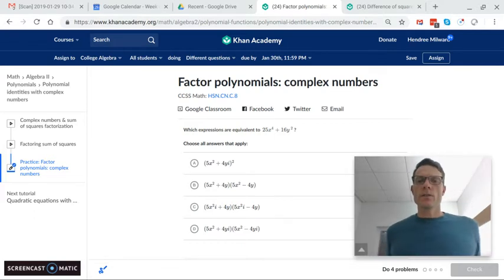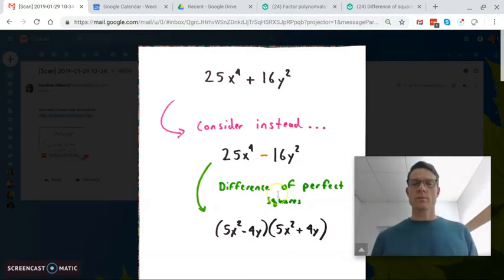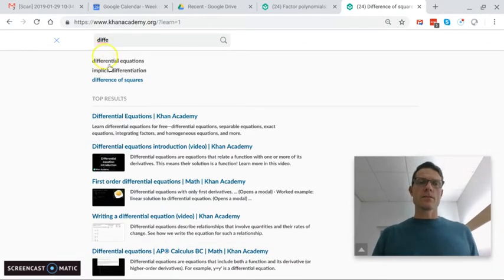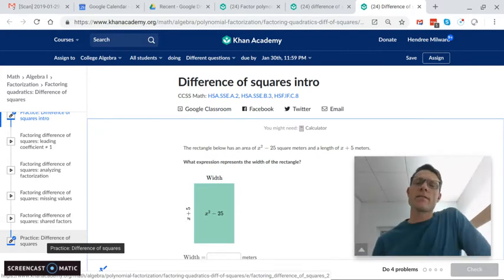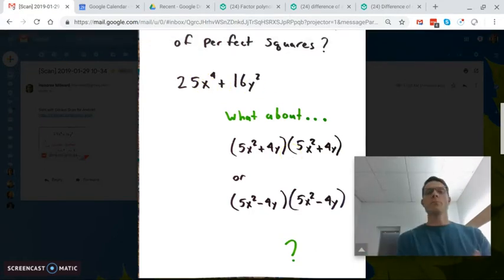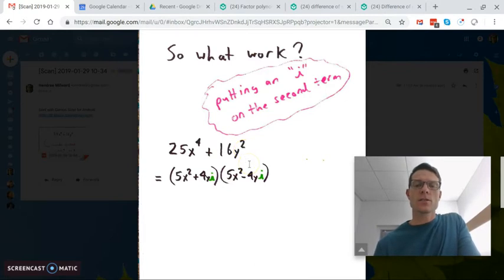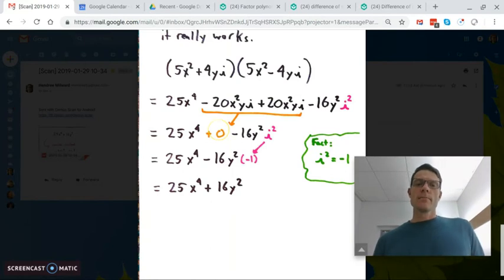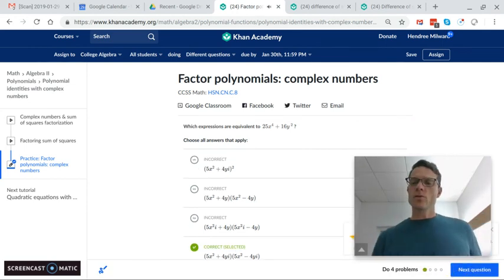factor polynomials: cplx num